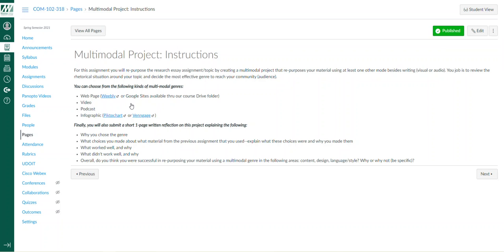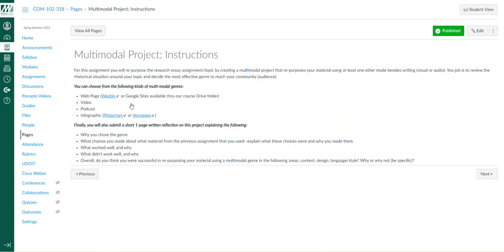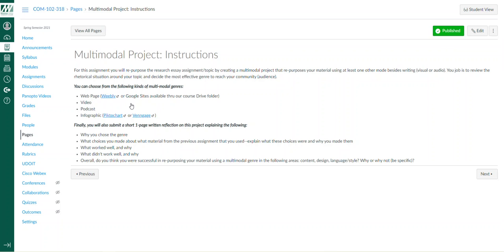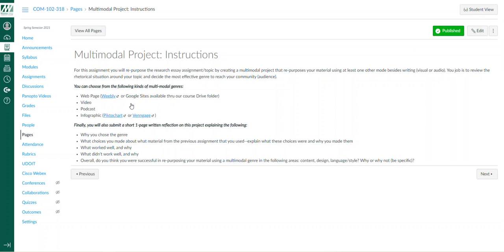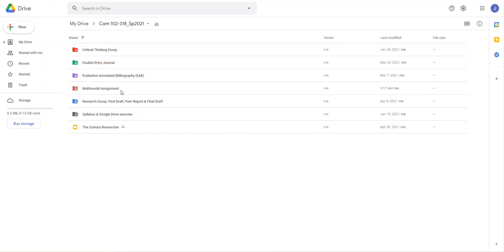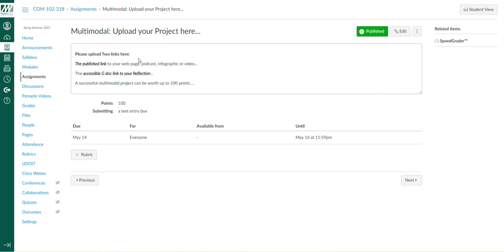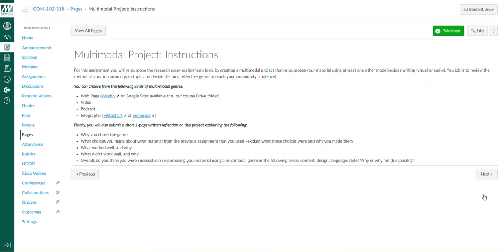Com 102 Week 16 Screencast Video